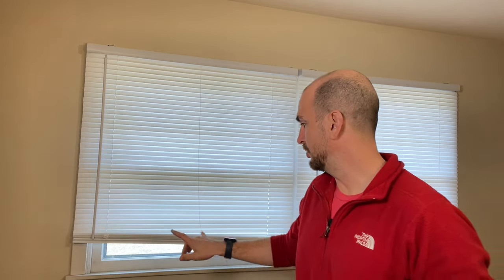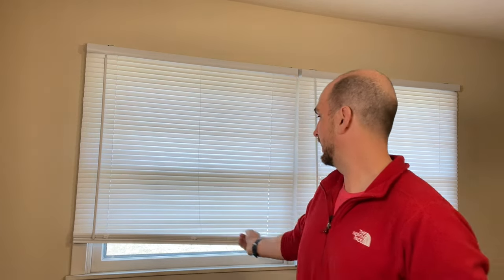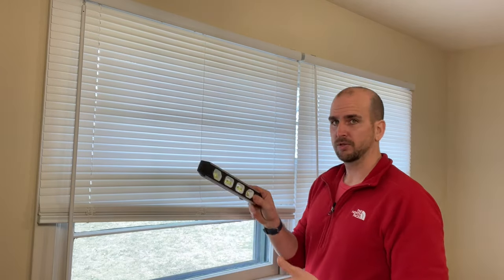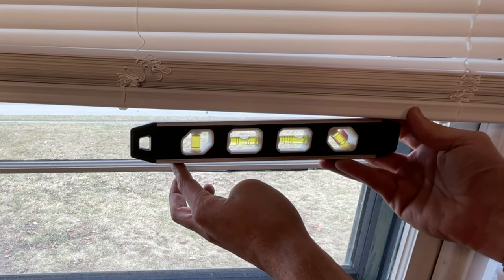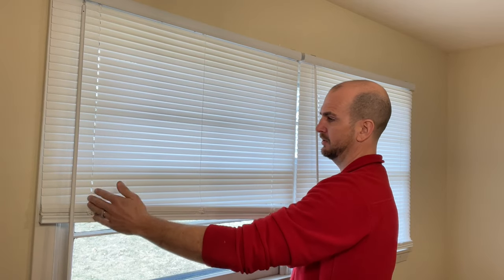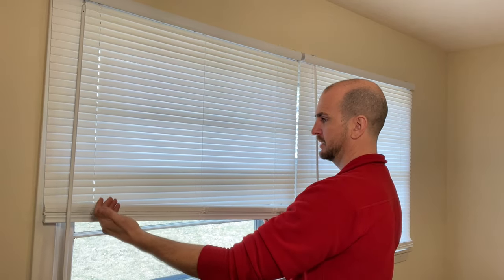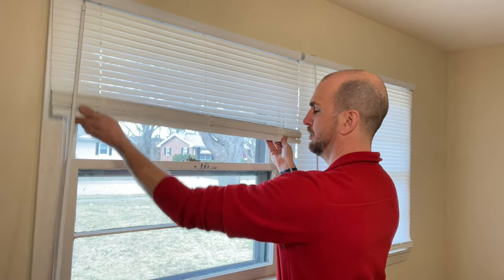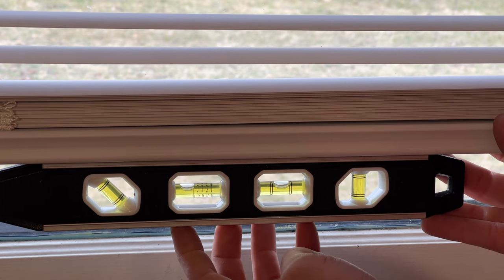How To Fix Uneven or Crooked Cordless Blinds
1" Cordless Vinyl Mini Blinds
This is one of those fixes that when you see it you can't believe how easy it is to fix.  I will demonstrate how to fix an uneven or crooked cordless blind where the bottom rail is not level.